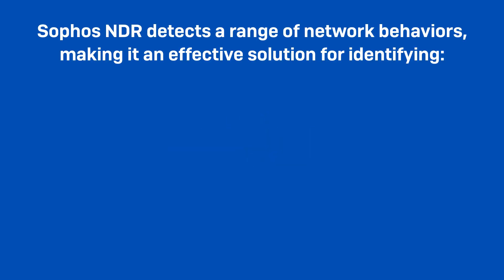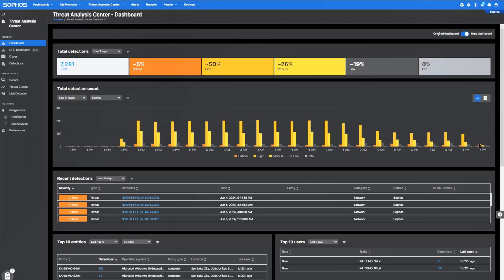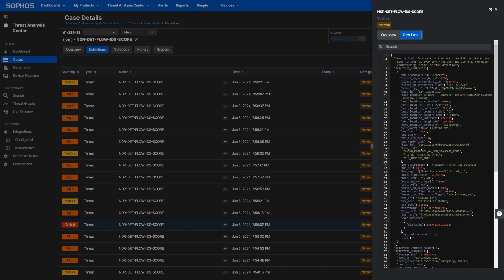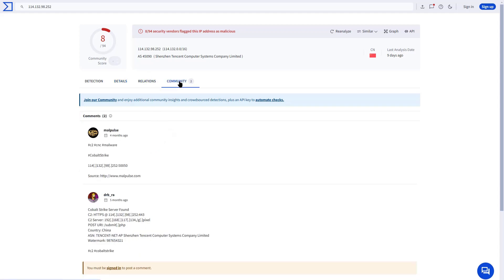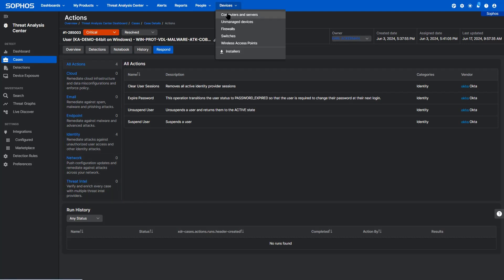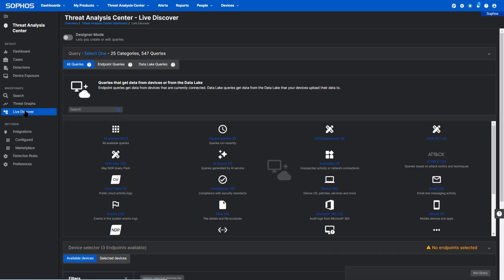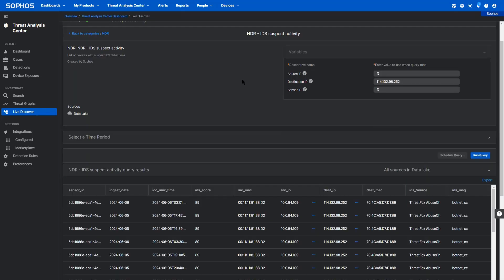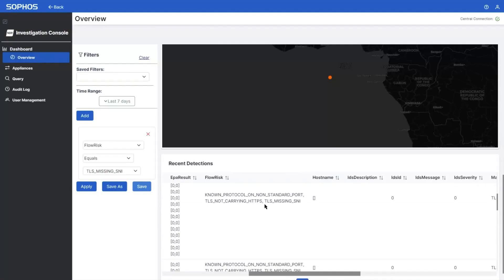Demo: Sophos NDR Attack Simulation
Sophos NDR identifies risks like rogue assets, insider threats, zero-day attacks, and threats targeting IoT and operational technology.

Chapters:
0:00 Introduction
0:24 Detection analysis
1:02 Threat intelligence
1:26 Case details
1:42 Response actions
2:10 Further analysis
2:49 Conclusion